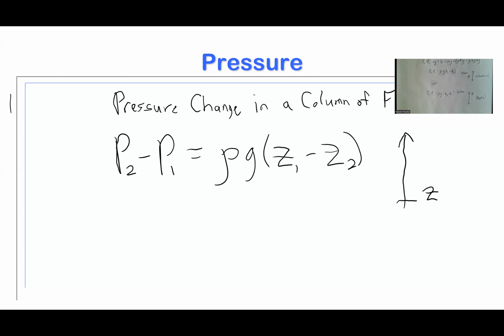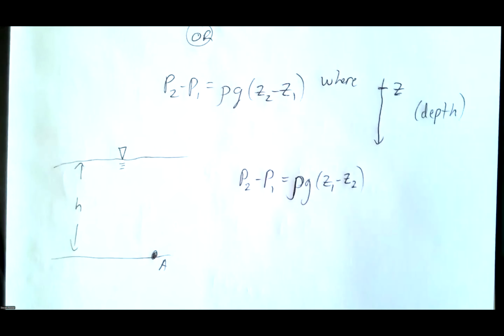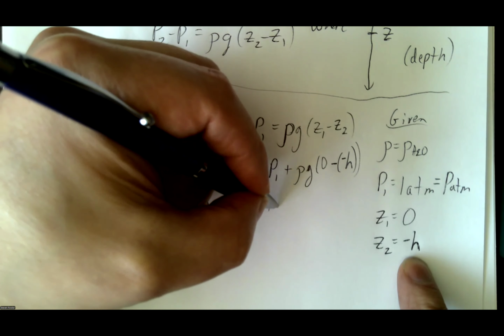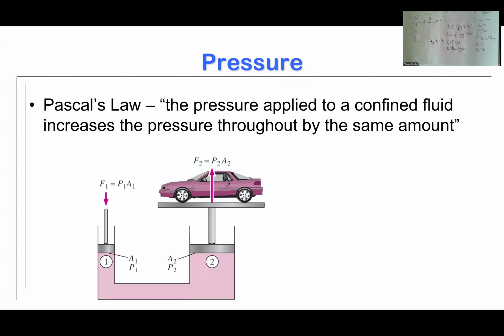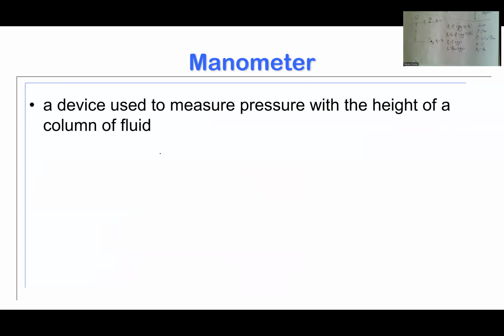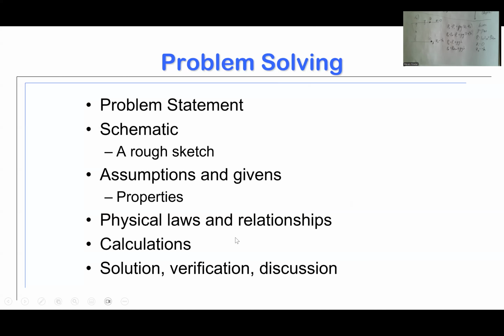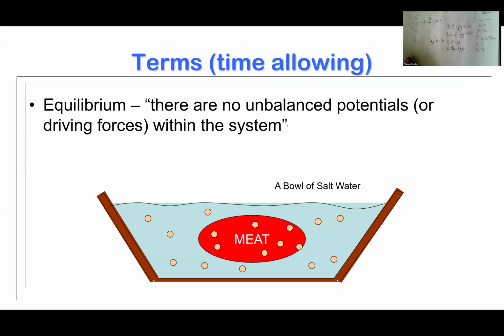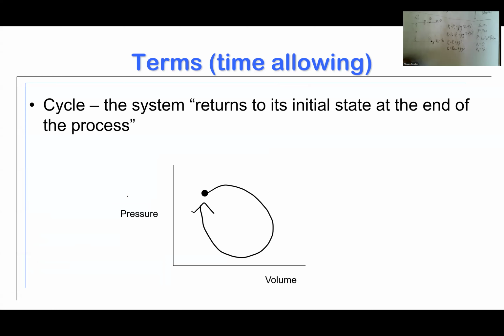Thermodynamics Lecture 2 part 3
We are looking more deeply into the relationship between pressure and height of a column of fluid. We briefly introduce Pascal's Law, and we also describe a manometer.